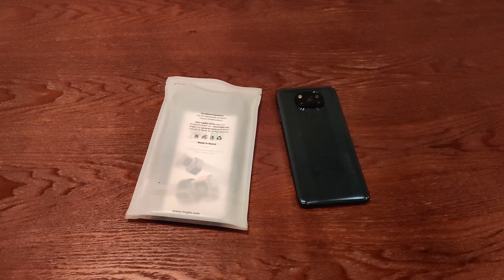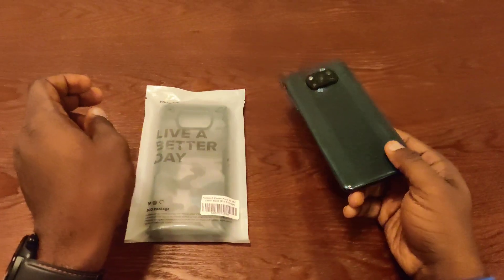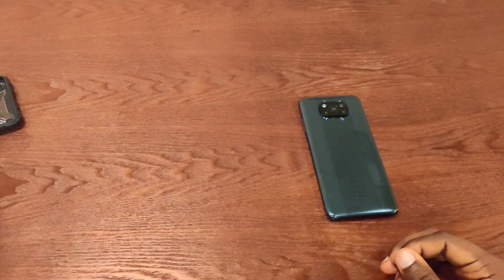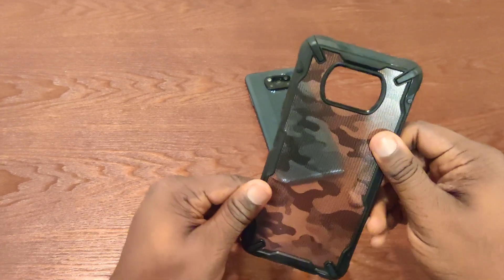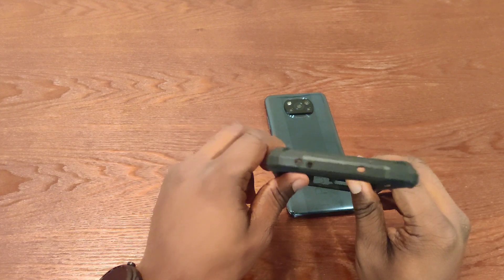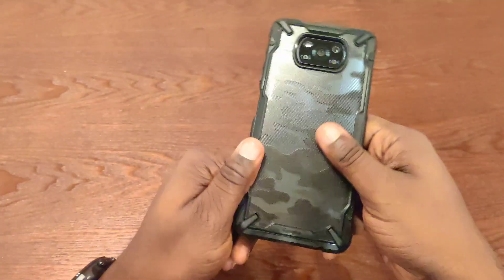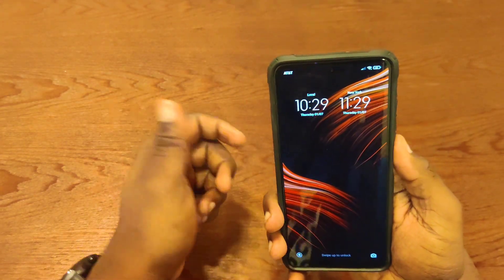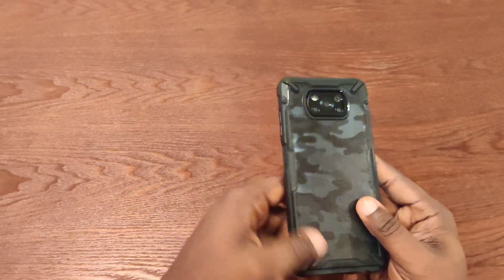Ringke Fusion X (Camo Black) for Poco X3 NFC - Unboxing and First Impressions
Here are my first impressions of the Rignke Fusion X case for the Poco X3.

Music in the intro and outro by Jay Coast